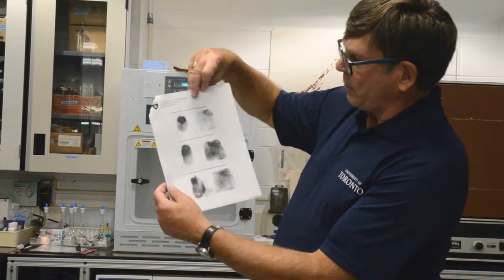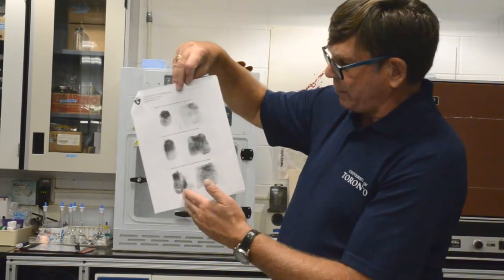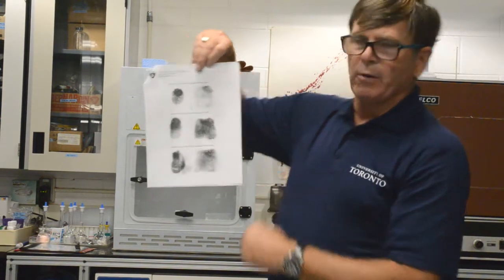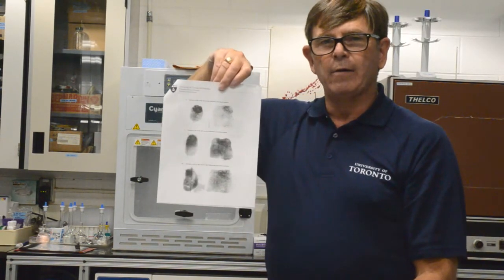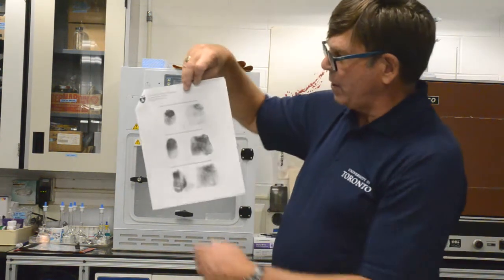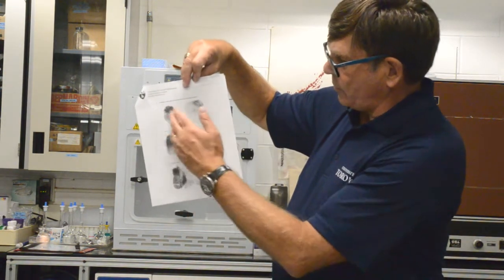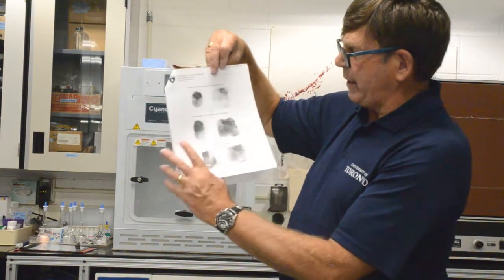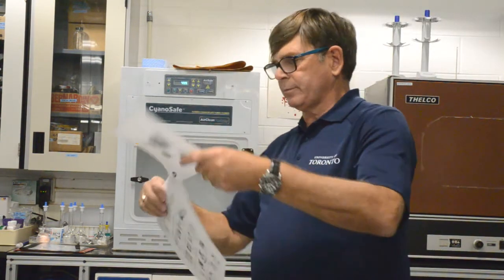Individualization - PART 2